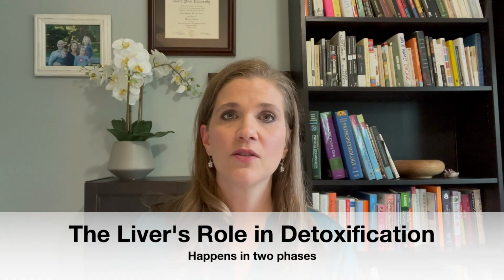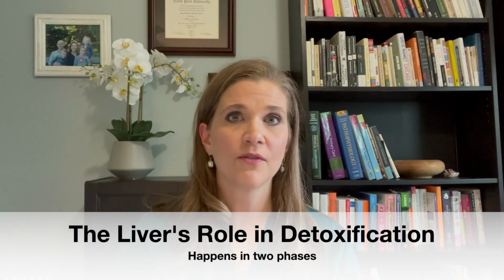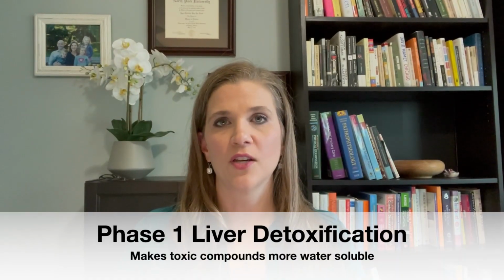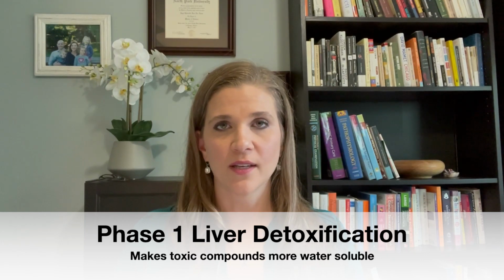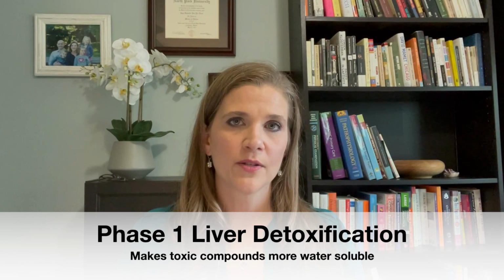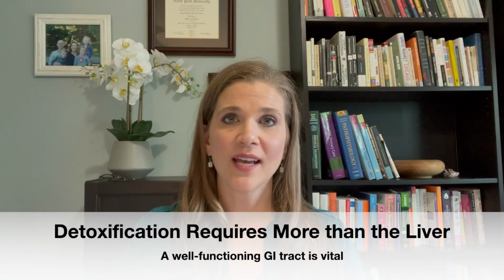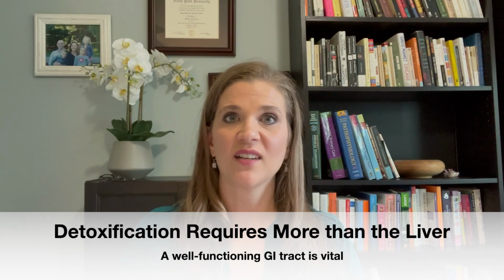Can Liver Detoxification Improve Autism Symptoms? Part 1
When you're ready to take Your Autism Game Plan to the next level, register for the course